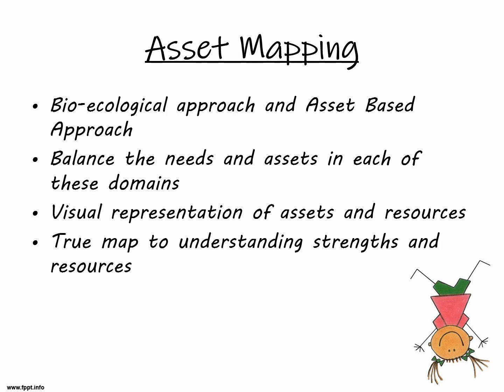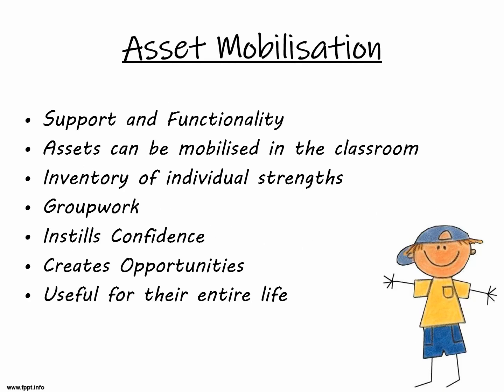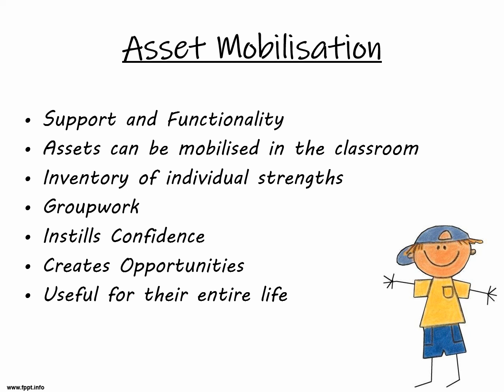The asset-based approach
Within the context of the bio-ecological approach in order to support learners in a classroom